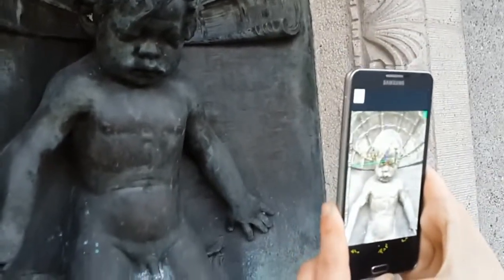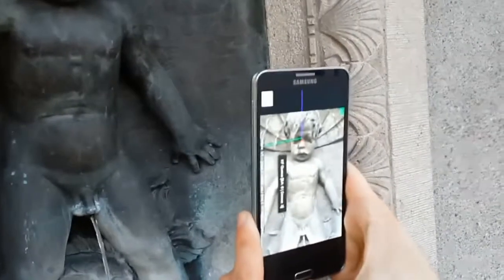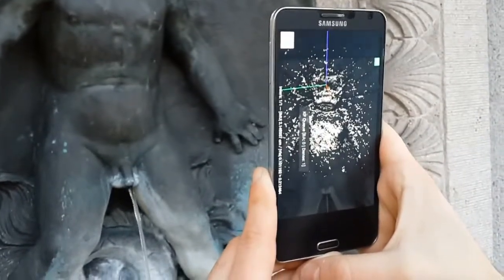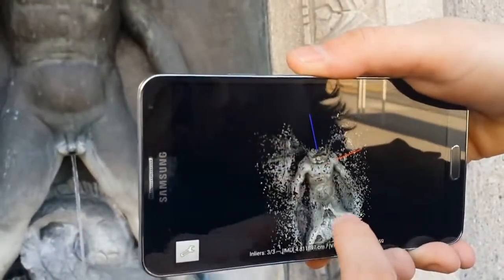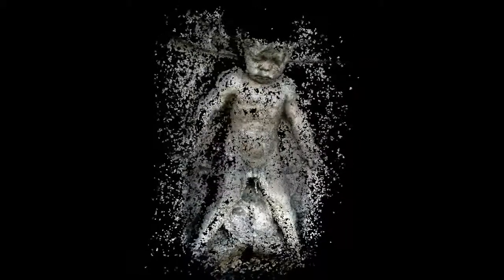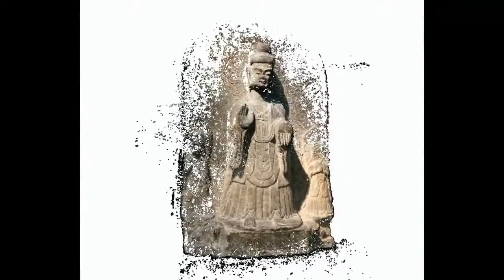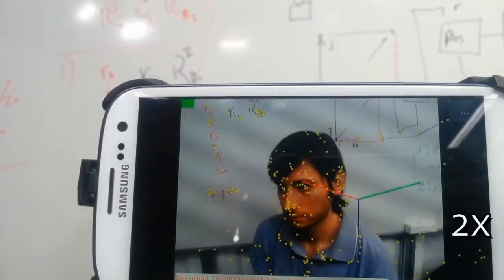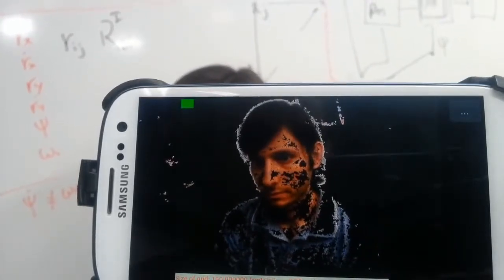Biến Smartphone thành máy Scan 3D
Thegioicnc.vn
Nhà phân phối độc quyền máy in 3D